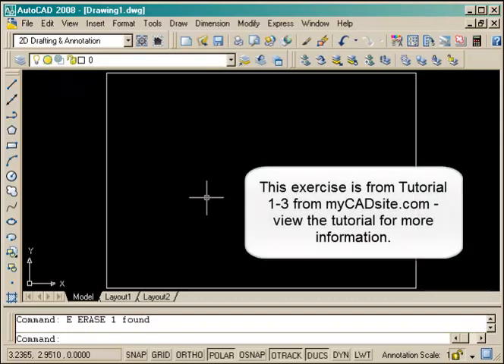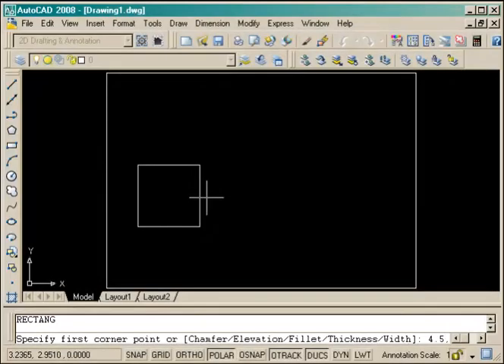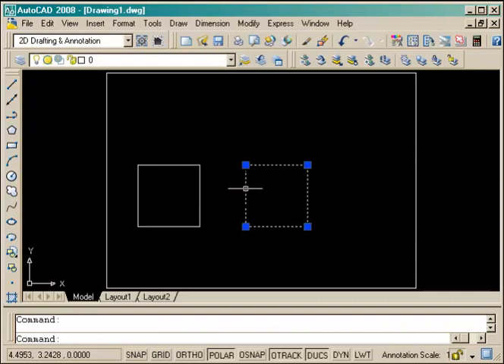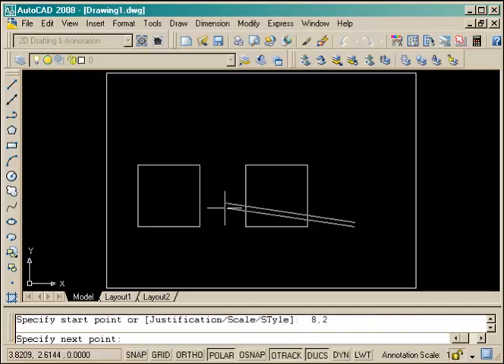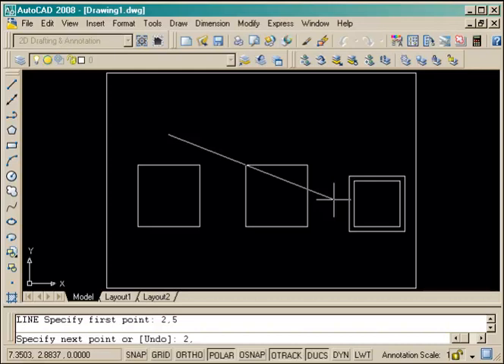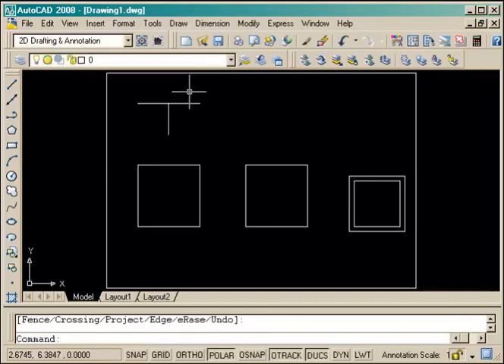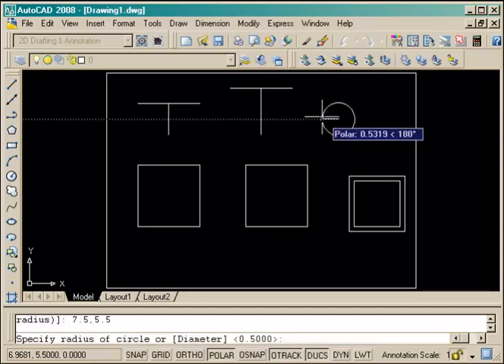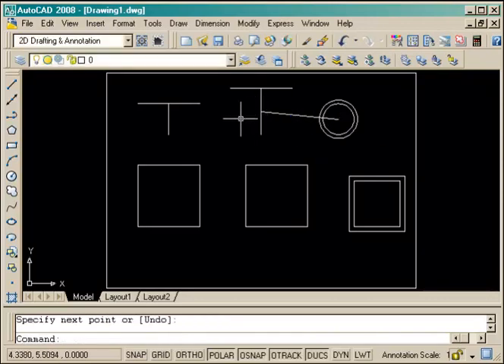TRIM EXTEND OFFSET OSNAPS in AutoCAD tutorial and video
MODIFYING COMMANDS AND OBJECT SNAPS By autoCAD